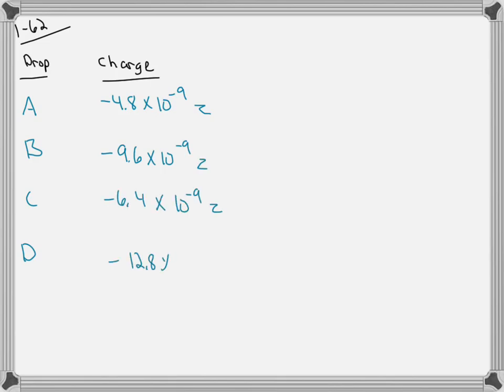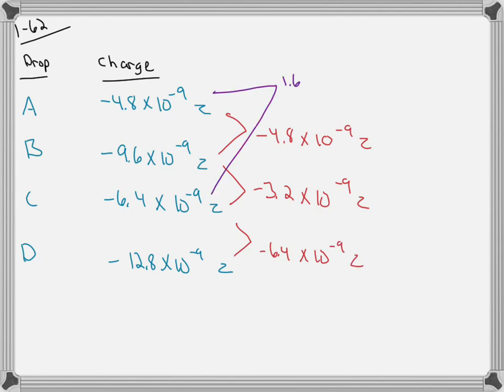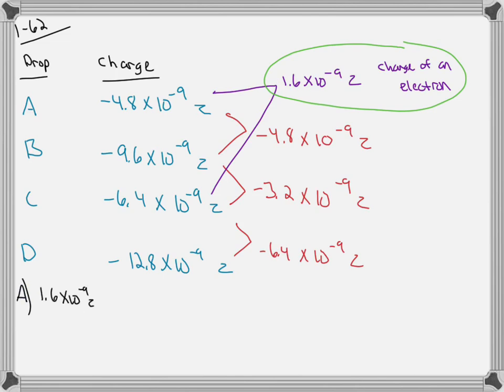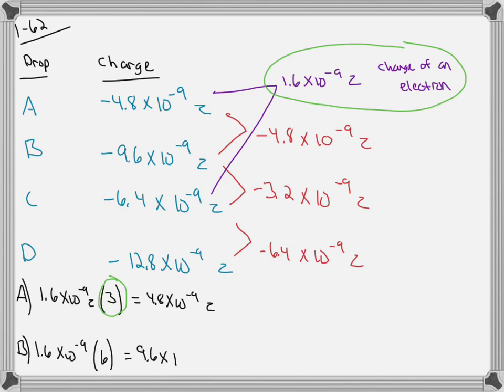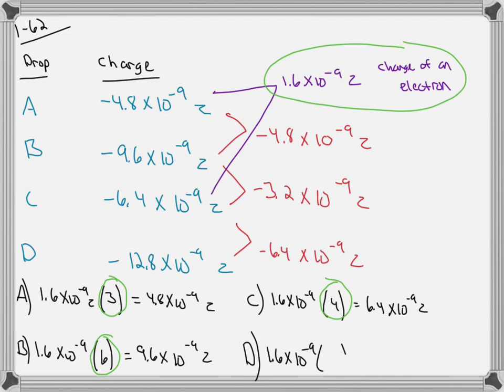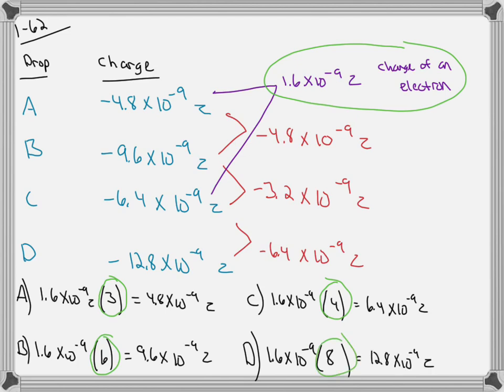Imagine a unit of charge called the zorg A chemist performs the Millikan oil drop experiment and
Imagine a unit of charge called the zorg. A chemist performs the Millikan oil drop experiment and measures the charge of each drop in zorgs. Based on the results shown here, what is the charge of the electron in zorgs (z)? How many electrons are in each drop?